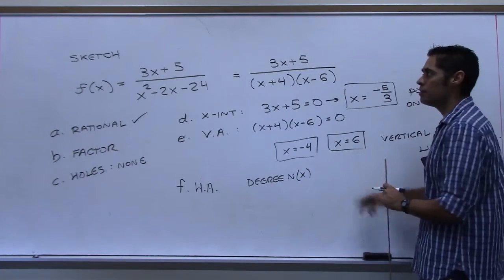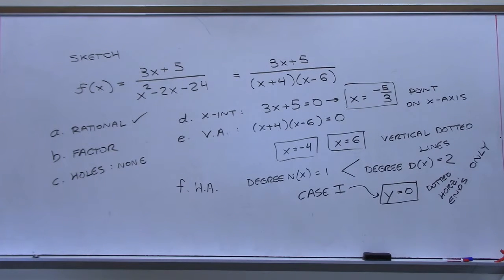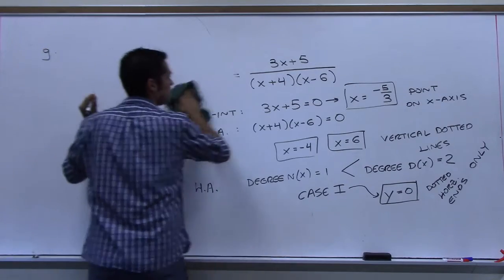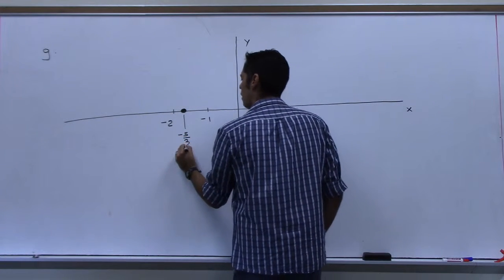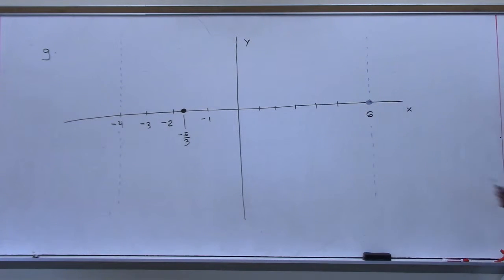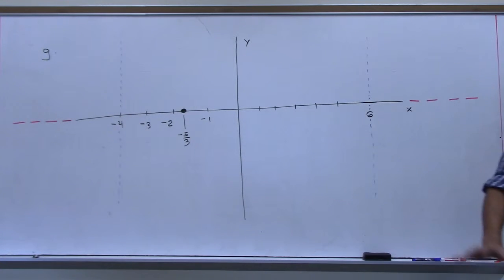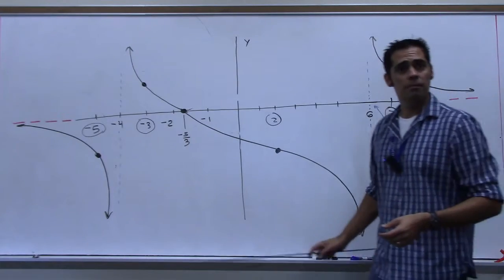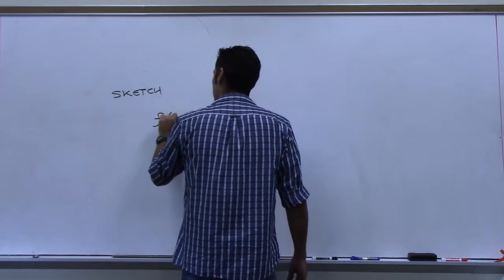1414 Day12 Rational Functions Part 2 of 2